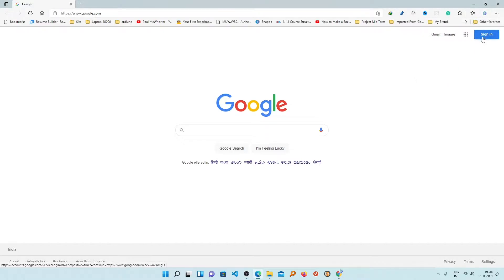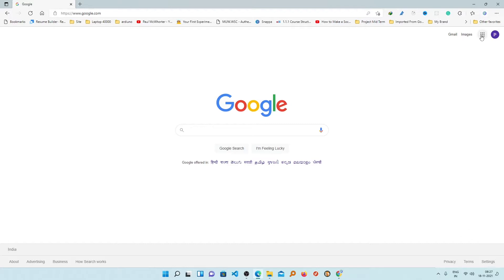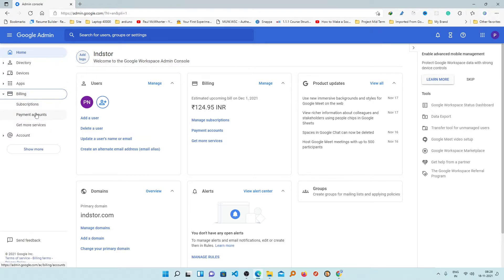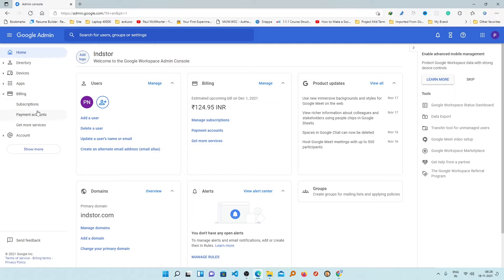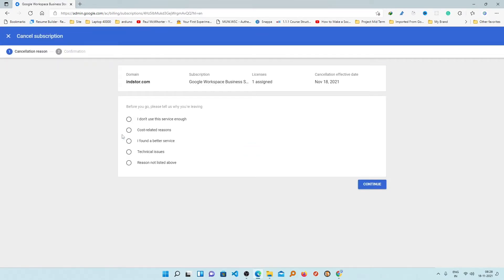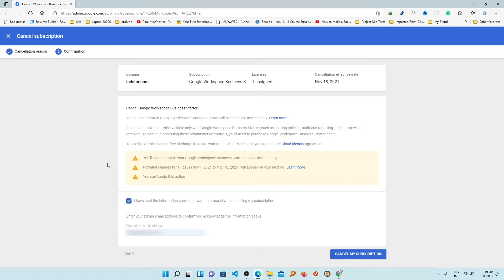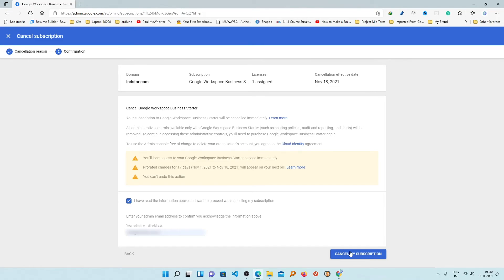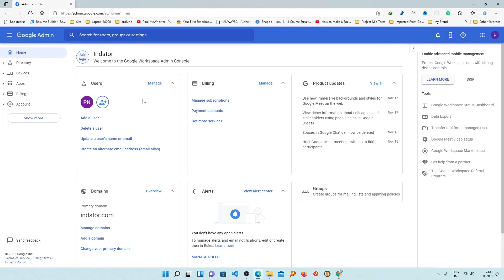How to cancel GSuite Account - Cancel Google Workspace subscription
In this quick video you will see how to cancel GSuite Account or Google Workspace subscription.

The Google Suite is a set of google services which works together to gives you complete environment for your needs.

This include GCloud Storage space, A professional Gmail Account with your custom Email and many more.

But if due to any reason you don't want to continue with it then here is step by step video tutorial on how to cancel  GSuite Account subscription